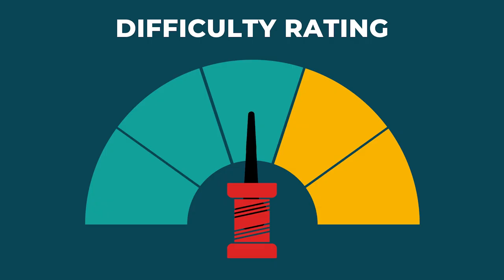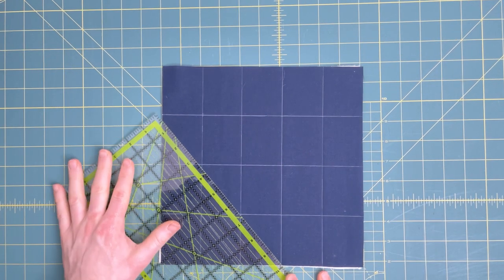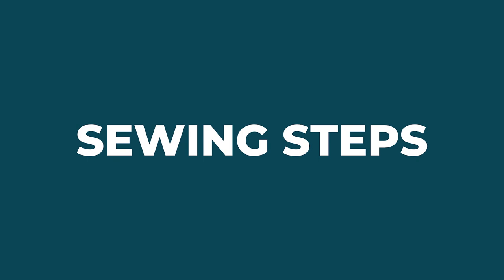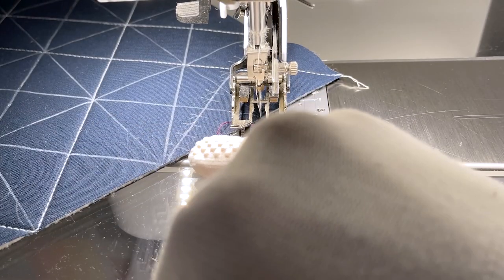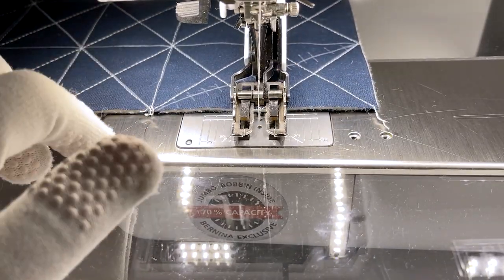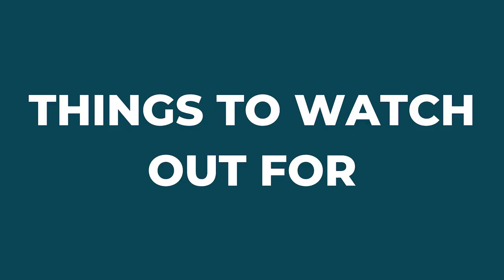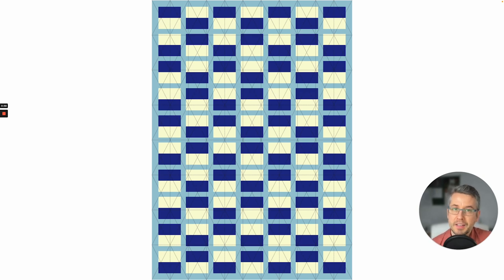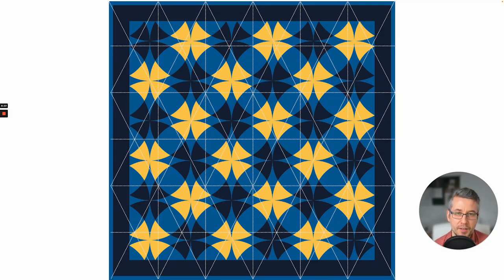Diamond Grid Quilting Design - Design #11 - This Is How You Quilt It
Introducing this stunning but easy diamond grid walking foot quilting design!

One of my absolute favourite quilting designs, this design combines the classic beauty of diamond shapes with a grid to give fantastic texture to your quilt project.

Whether you're a seasoned quilter or just starting out, this design will elevate your quilt to the next level.

Watch this tutorial to learn how to create this fabulous design and add it to your quilting repertoire.

/// SUPPLIES AND PREP WORKBOOK ///

/// BOOK PRE-ORDER MAILING LIST ///